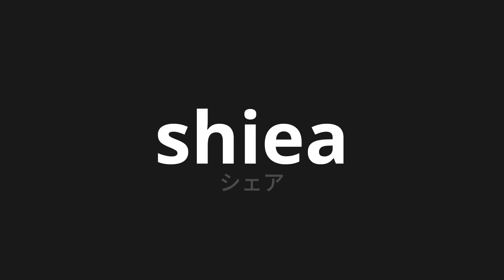How to pronounce shiea | シェア (share in Japanese)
Master the Pronunciation of 'shiea | シェア' - which means : share in Japanese 📝 with @PronunciationJapanese 🎓🗣️ - [Your Guide to Japanese]

Learn to pronounce 'shiea' perfectly in Japanese with our easy and engaging tutorial by @PronunciationJapanese! 📖📽️ In this comprehensive video, we provide you with native speaker examples 🗣️👂 and phonetic breakdowns 🎵 to ensure you get the pronunciation just right.